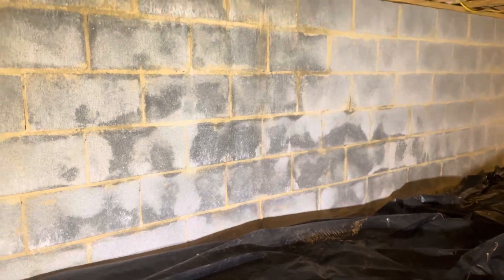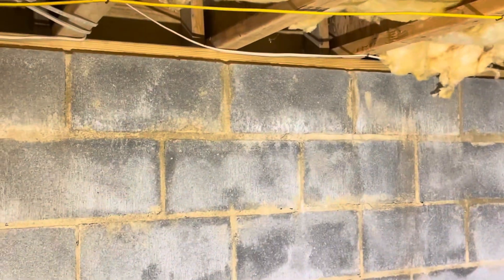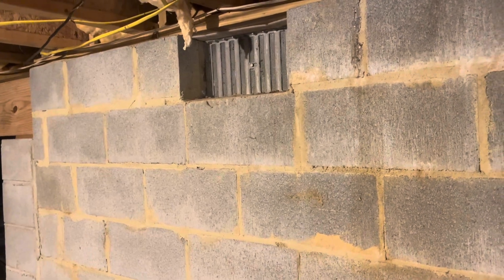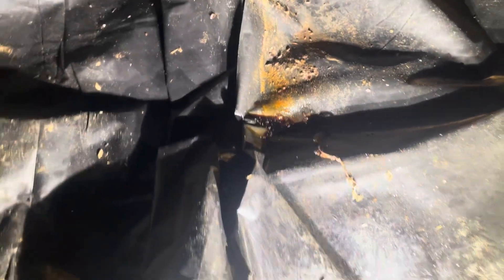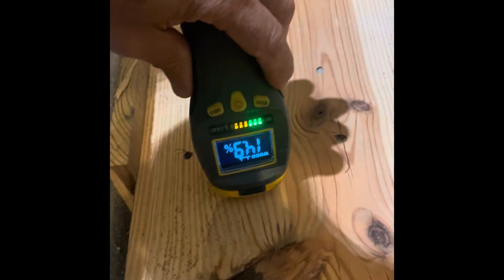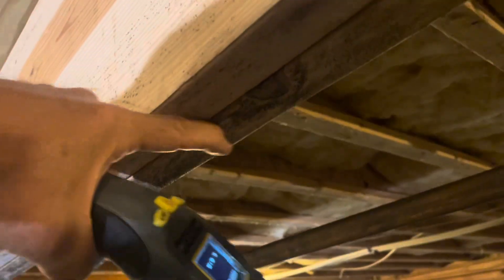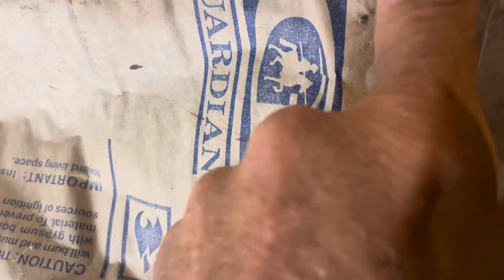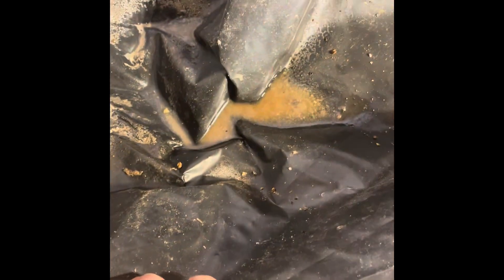Oak River follow up 09/20/24